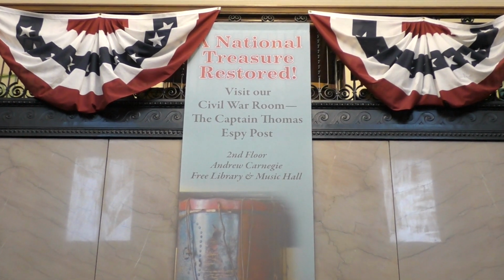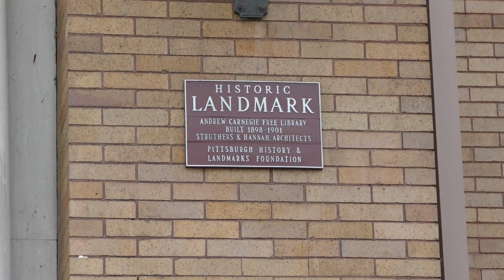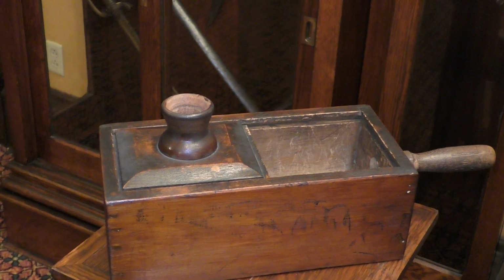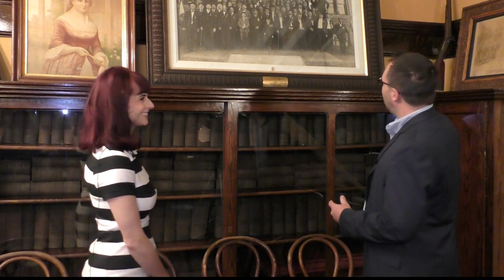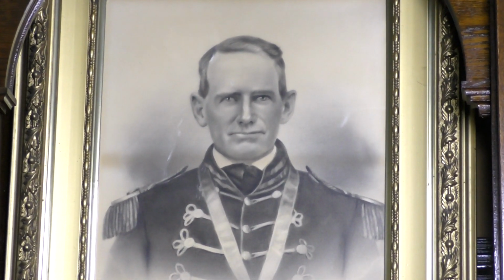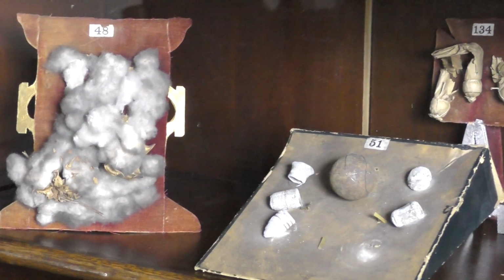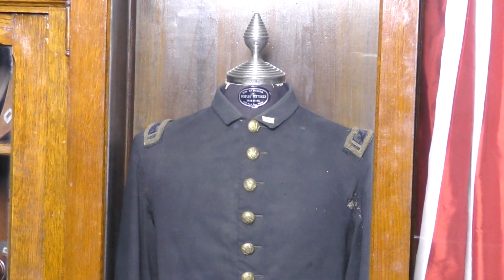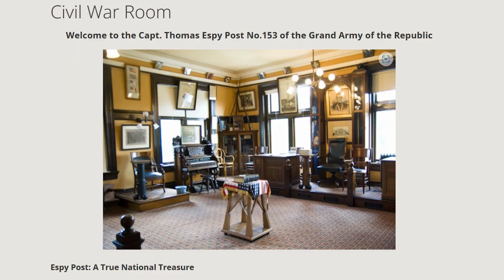Wendy's Classic Corner visits the historic Captain Thomas Espy Post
Today on Wendy's Classic Corner on Location - Wendy visits the Andrew Free Carnegie Library in Carnegie, PA to find out about their hidden historical treasure.  We speak to the curator of the Captain Thomas Espy Post - Jon Erik Gilot and he gives us some great info about why this post is so special.  Do you know what treasures might be hidden in your local library?

For more info or tours on the Captain Thomas Espy post, please contact

Thank you to Andrew Carnegie Free Library, The O'Neill Brothers Group
Soldiers & Sailors Memorial Hall & Museum Trust, Inc., Hal Jespersen, Marty Schiff, Bryan McGeary and Mark Poss